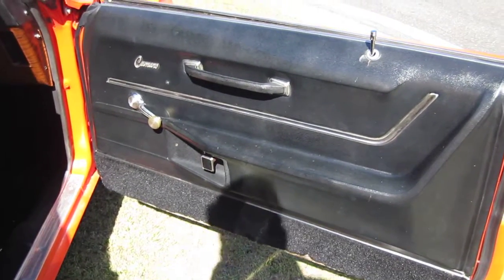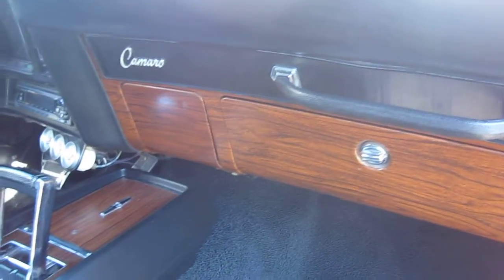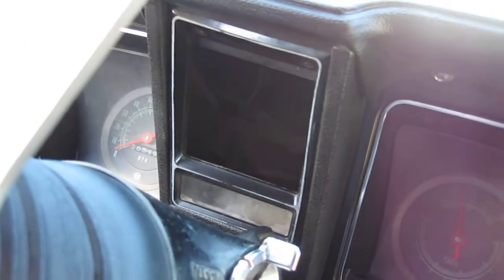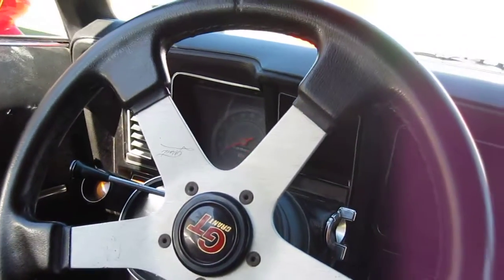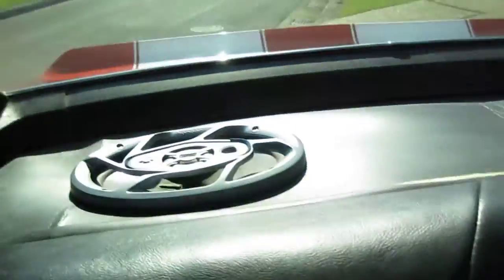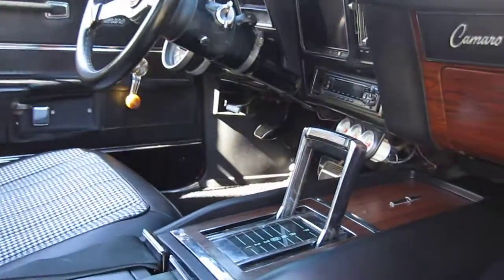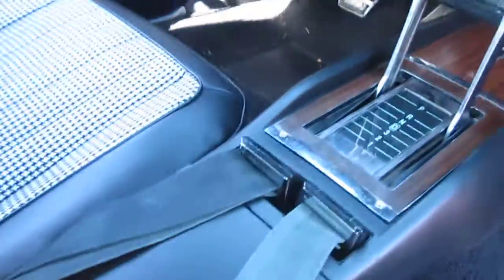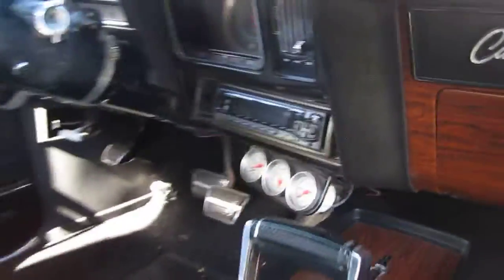Hugger orange Camaro 1969 3